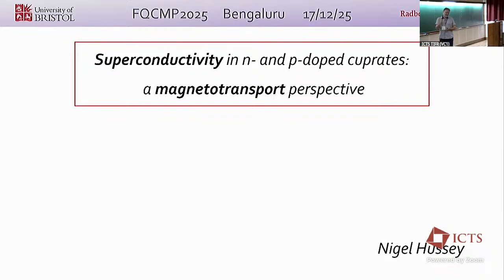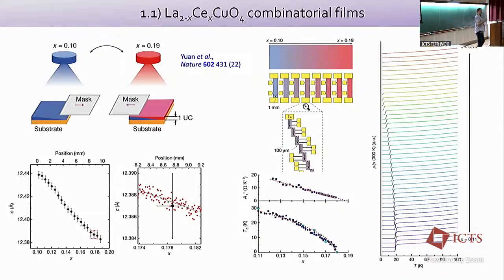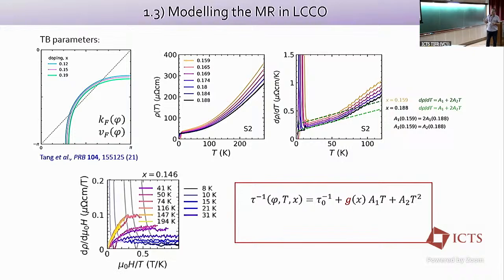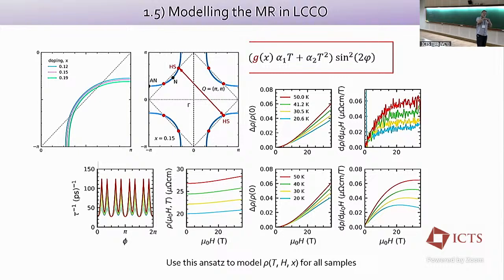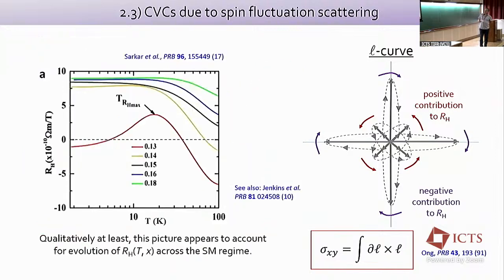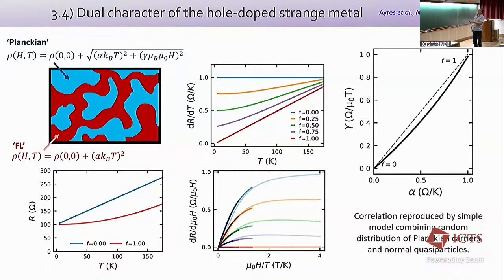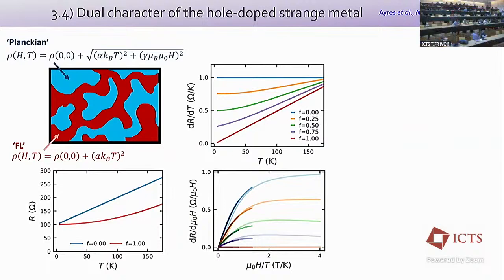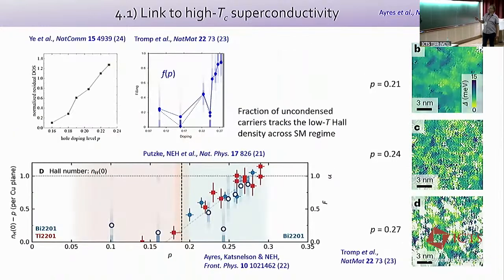Strange Metallicity and Superconductivity in Electron- and Hole-Doped Cuprates by Nigel Hussey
Discussion Meeting: Frontiers in Quantum Condensed Matter Physics

ORGANIZERS: Sumilan Banerjee (IISc Bengaluru, India), Ravindra N. Bhatt (Princeton University, USA), Subhro Bhattacharjee (ICTS-TIFR Bengaluru, India), Arindam Ghosh (IISc Bengaluru, India), H. R. Krishnamurthy (IISc & ICTS-TIFR Bengaluru, India), Mohit Randeria (Ohio State University, USA), Subir Sachdev (Harvard University, USA) and Nandini Trivedi (Ohio State University, USA)

The field of quantum condensed matter physics continues to produce ever new experimental discoveries and theoretical progress at an astonishing pace. One must go beyond the conventional paradigms of broken symmetries and well-defined quasiparticles to understand many systems of current interest. Band topology and geometry, topological order, and quantum entanglement are essential new ingredients. In addition to new experimental discoveries leading to new challenges, there remain gaps in our understanding of long-standing problems such as high temperature superconductivity, strange metals, quantum criticality in heavy fermions, and the interplay between localization and strong correlations, despite important progress. The constant dialogue between the latest experiments and theoretical developments keeps the field vibrant.

This meeting will feature talks by leading researchers - theorists and experimentalists - from India and abroad working on some of the most exciting new developments in quantum condensed matter physics. It will also be an occasion to celebrate the career of Professor T. V. Ramakrishnan and his pioneering contributions to this field.